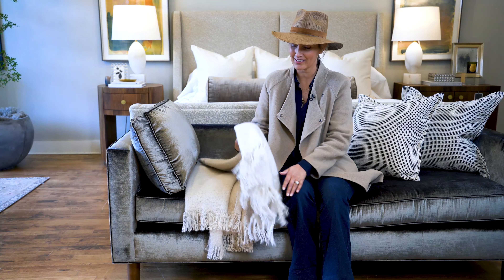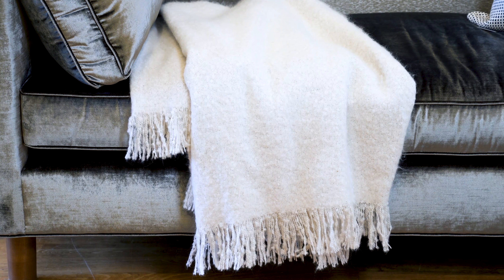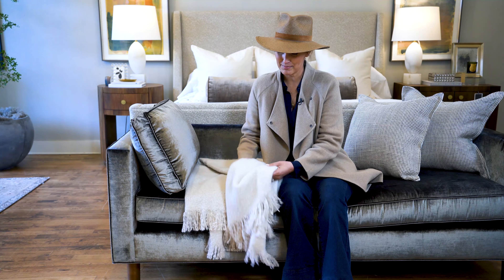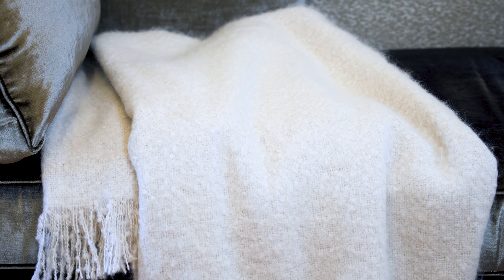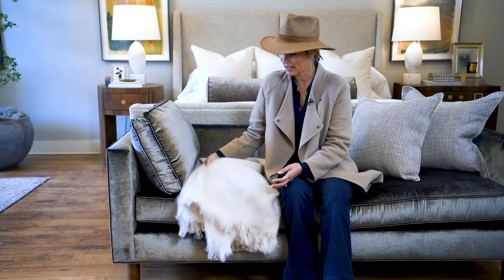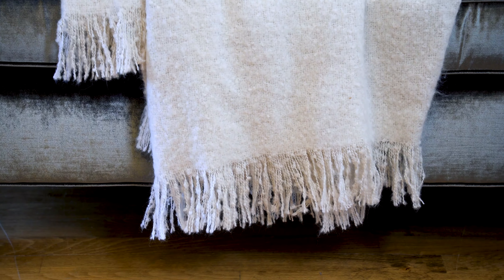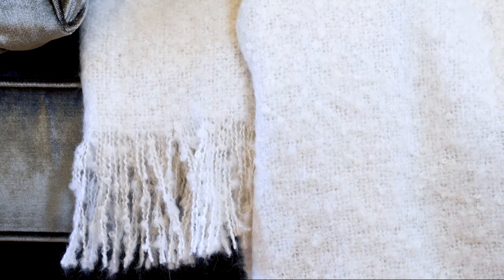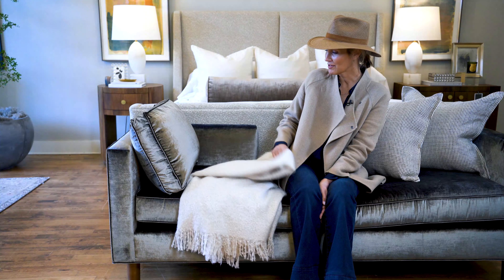White Mohair Throw | Alice Lane Home Collection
The White Mohair Throw is a favorite at Alice Lane. This lightweight blanket has a beautiful open weave, super soft texture, and frayed edge.  It's the perfect piece to wear around your shoulders or style on a sofa.